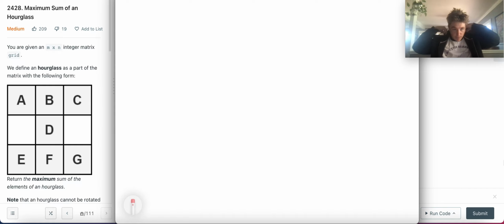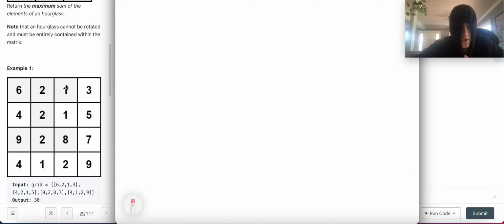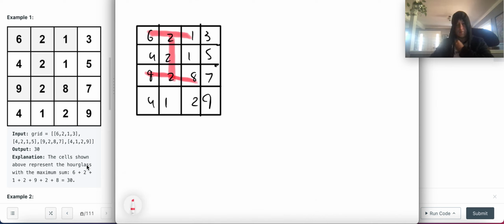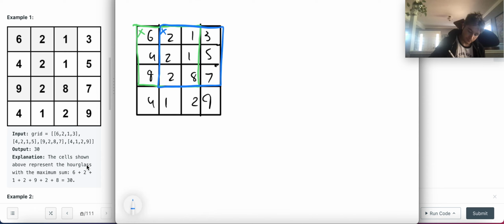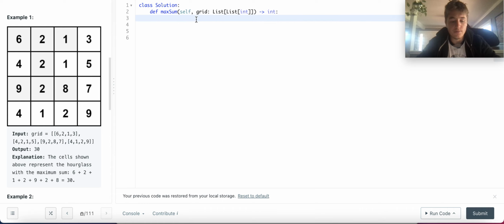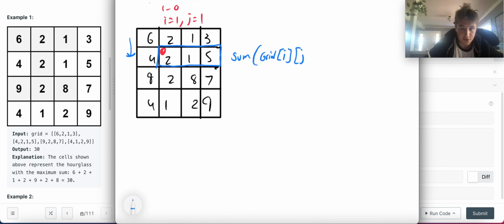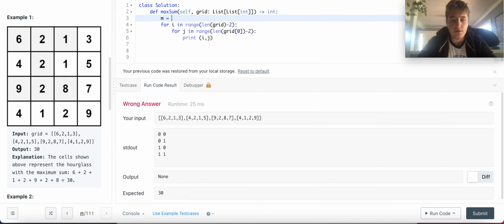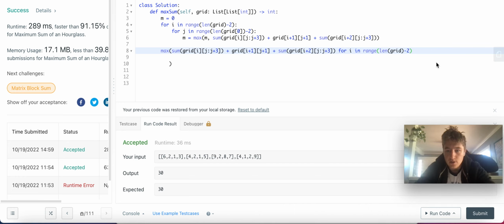Leetcode 2428. Maximum Sum of an Hourglass [Solution]